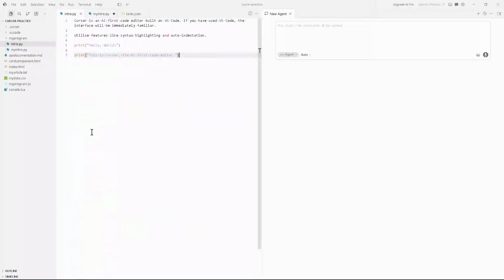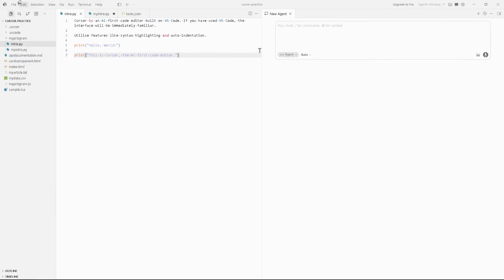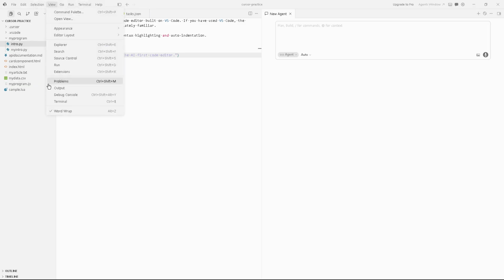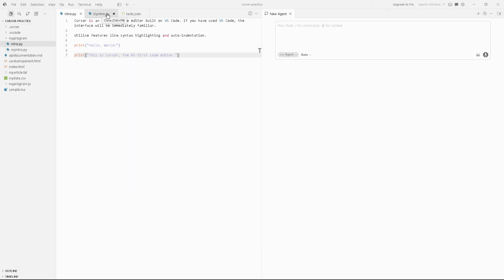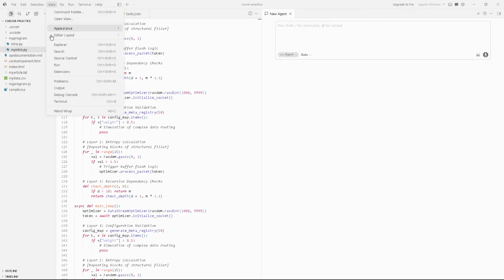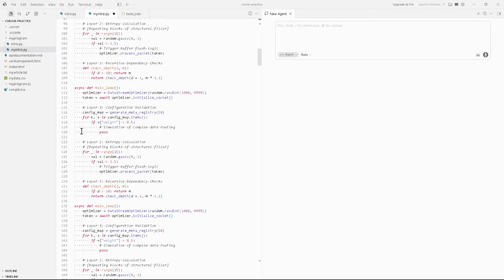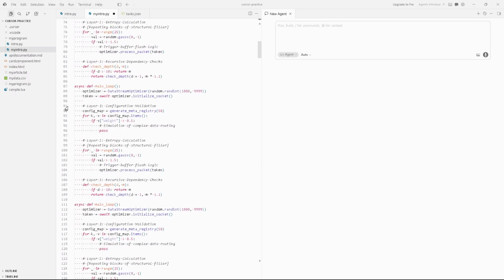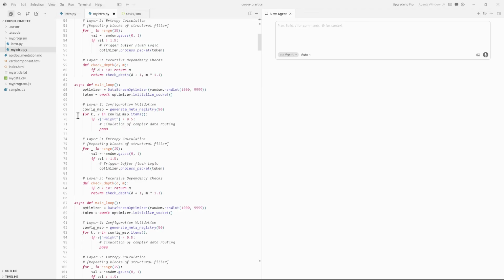How To Enable Render Whitespace With Cursor AI (Easy Guide)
Learn how to enable render whitespace in Cursor AI so you can easily spot tabs, spaces, and hidden formatting characters while coding.
This quick tutorial shows you where to find the setting and how to toggle it on or off in just a few clicks.

🕚Timestamps:
0:00 Intro
0:16 Open Cursor AI
0:25 Go To View And Appearance
0:38 Enable Render Whitespace
0:58 Why Render Whitespace Is Useful
1:15 How To Turn It Off

✍️What You'll Learn In This Video:
• How To Enable Render Whitespace In Cursor AI
• How To Find The View And Appearance Menu
• How To Toggle Whitespace Markers On And Off
• How To Spot Tabs, Spaces, And Trailing Characters
• How To Improve Code Formatting Visibility

💡Pro Tips:
• Use render whitespace when fixing indentation issues.
• Turn it on before reviewing code from different editors.
• Keep it enabled if you work with Python, YAML, or other indentation-sensitive files.
• Toggle it off if you prefer a cleaner editor view.

Cursor, Cursor AI, Cursor tutorial, enable render whitespace, render whitespace, whitespace markers, code formatting, editor settings, coding tips, developer tools, software tutorial, programming tutorial, Cursor AI guide, indentation, tabs and spaces